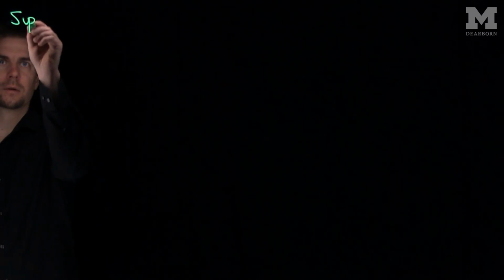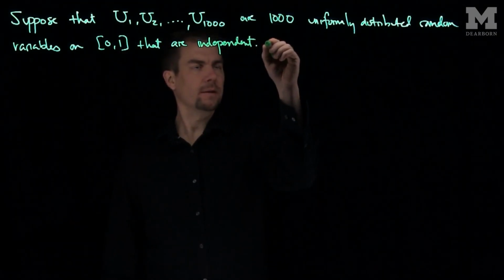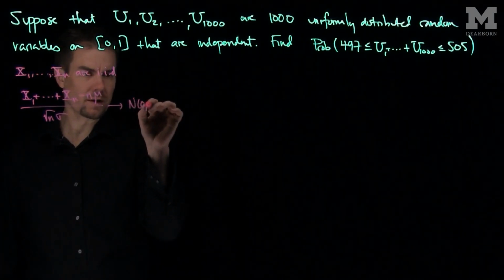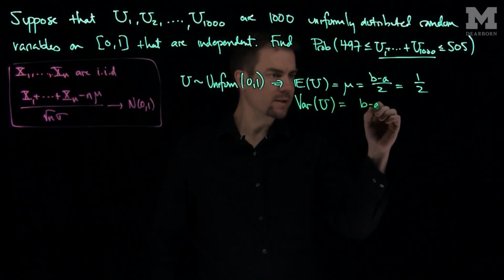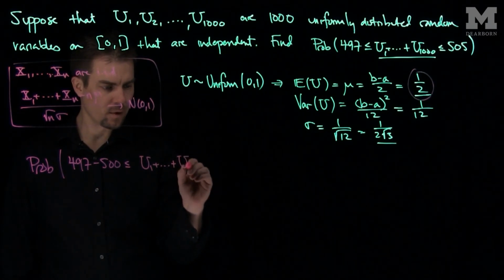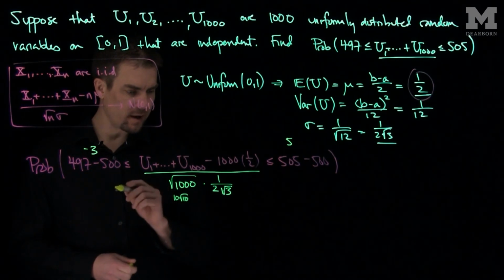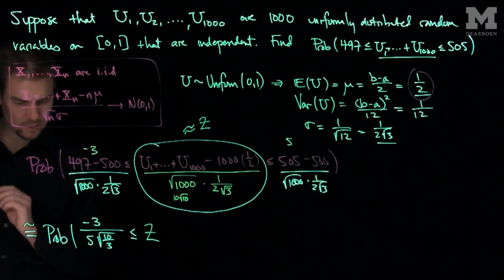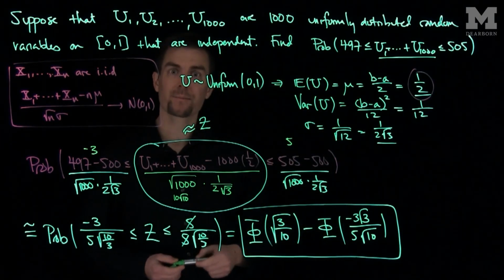The Central Limit Theorem: Example 2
We give an example of applying the Central Limit Theorem. This is the second of three examples.